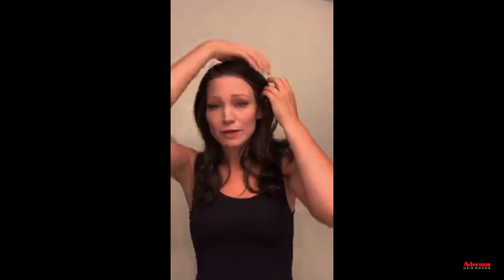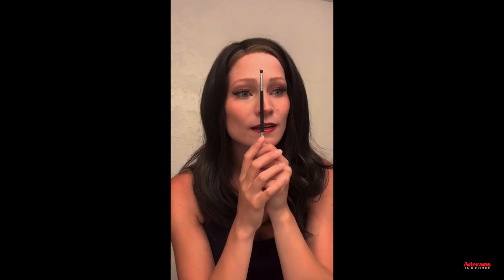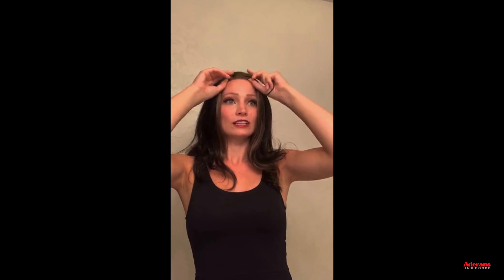Day to Night Alopecia Makeup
Join our live conversation with our Alopecia Ambassador, @AbbyAndrew, that was originally held on Instagram Live! She shows how to change Alopecia makeup from day to night. What topics would you like to hear about?